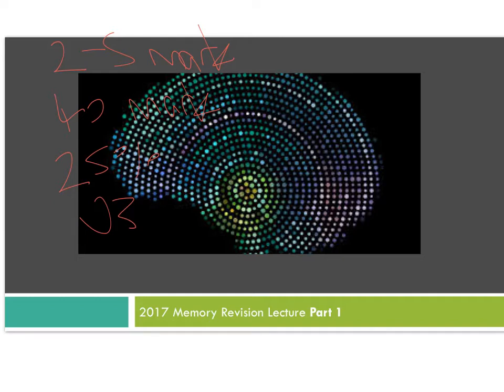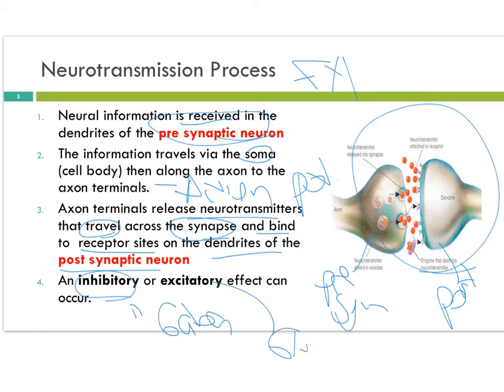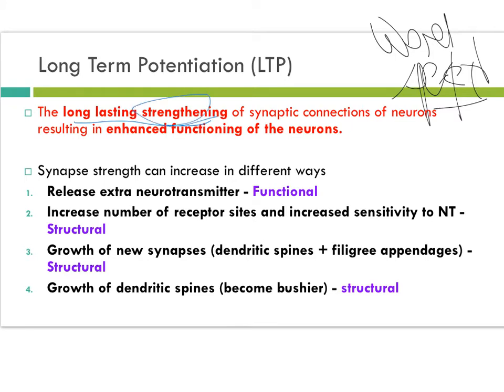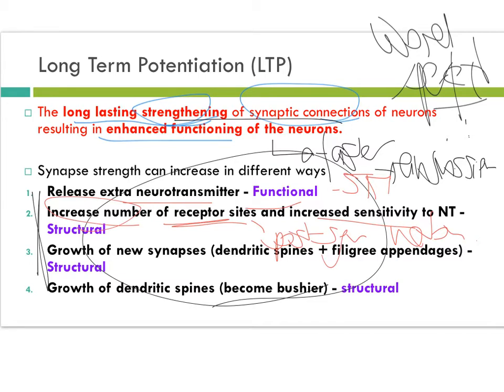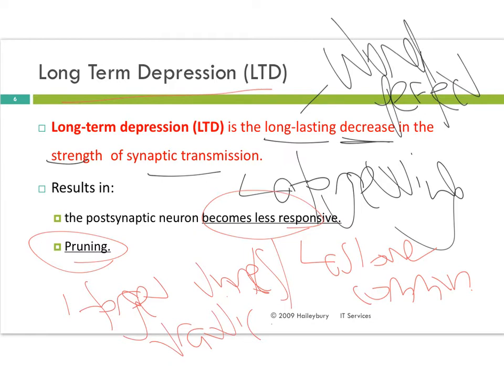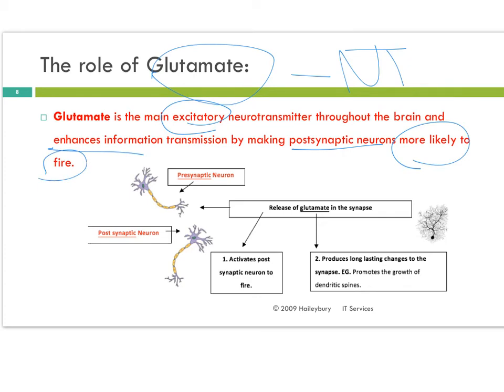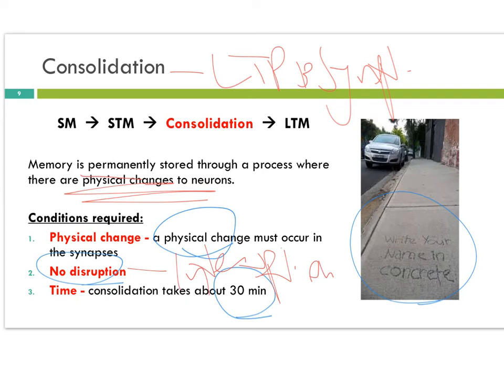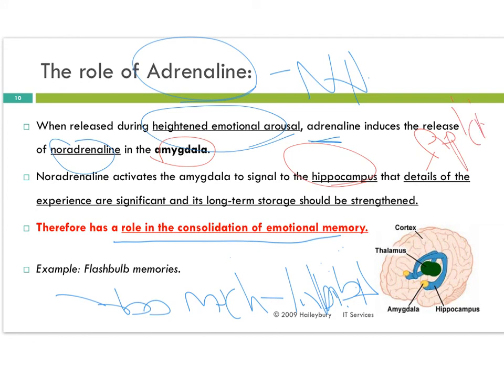Memory revision Part 1